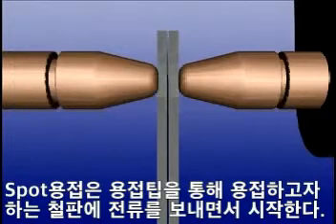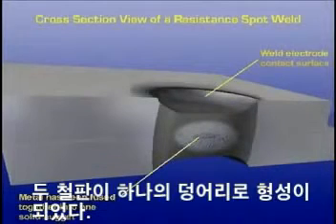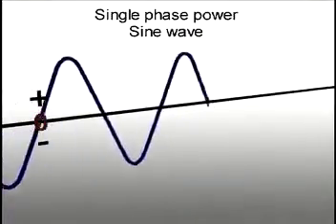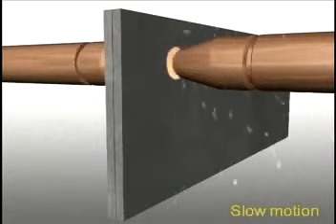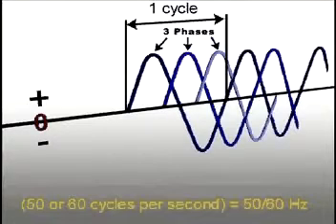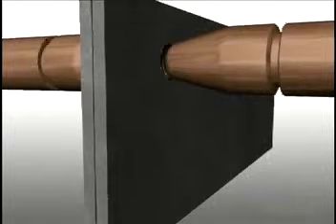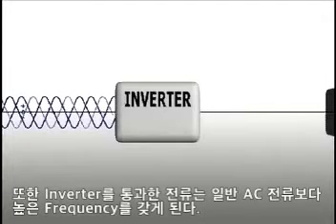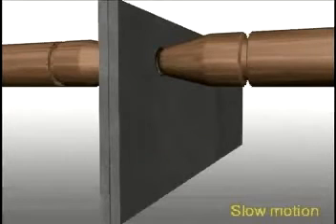Spot 용접의 전기적 이해